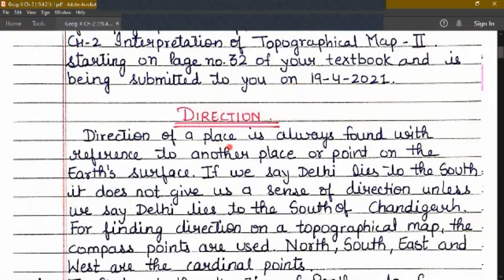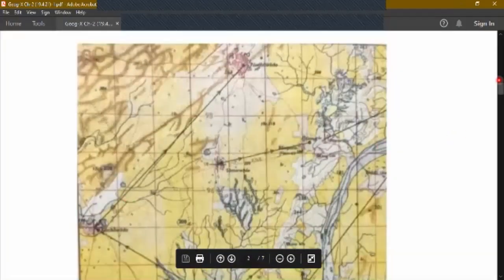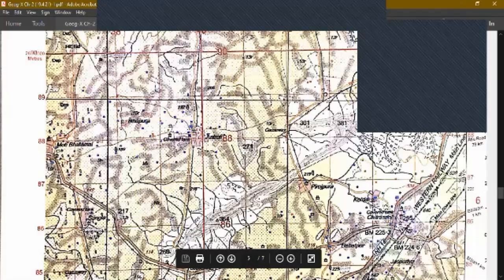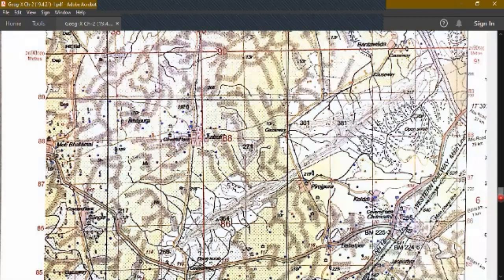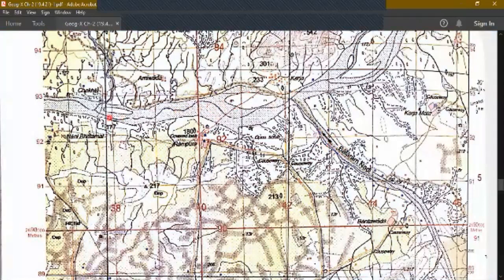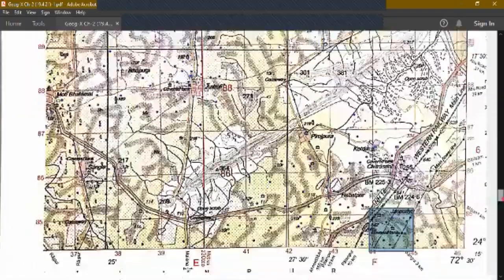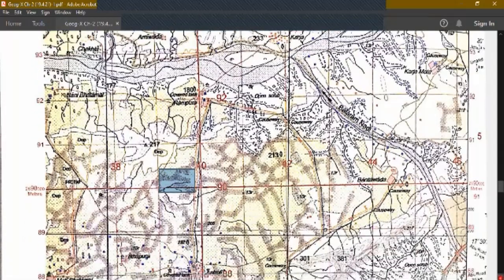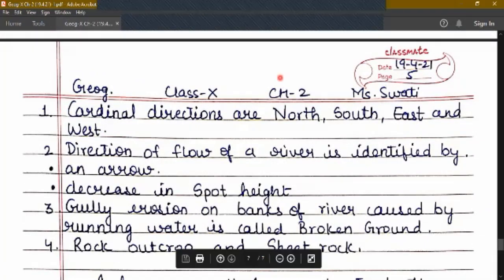Interpretation of Topographical map, Geography, Class 10